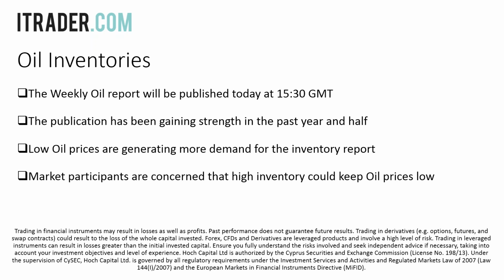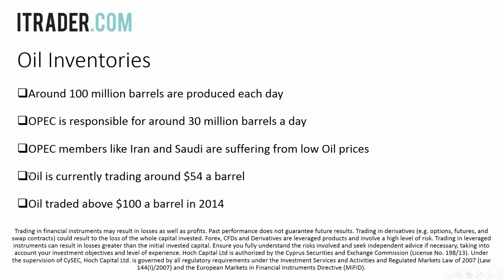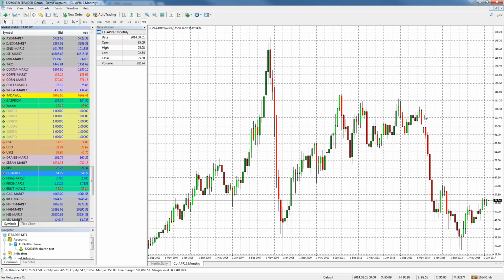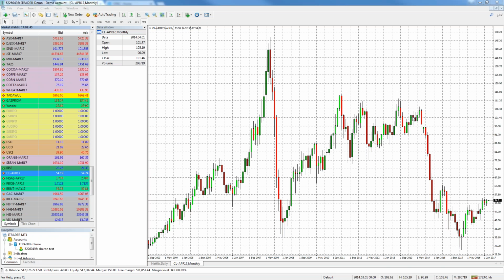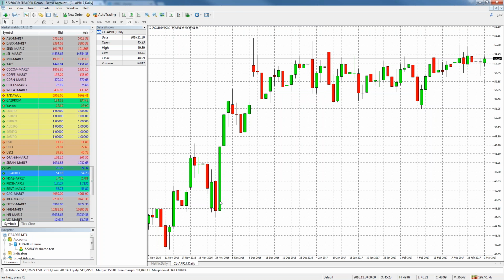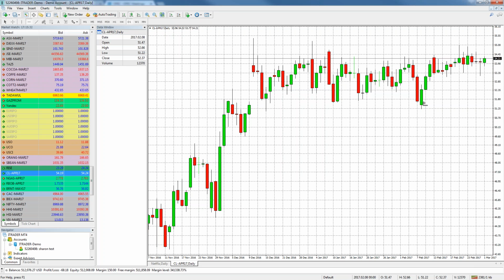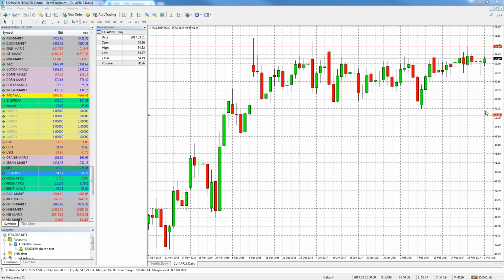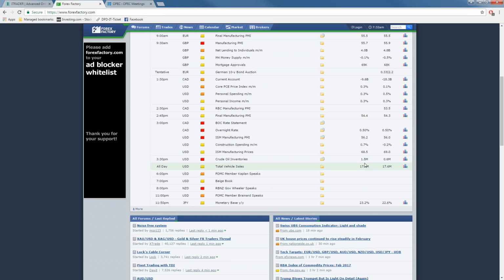ITRADER Webinar Oil Reports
How to trade using the US oil reports, learn here everything you need to know
Trading Forex/CFD's involves substantial risk and may lead to loss of all invested capital.